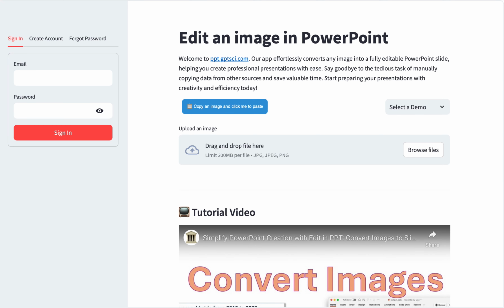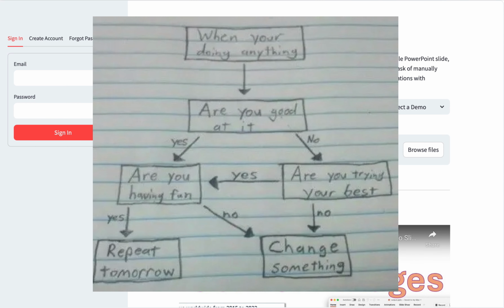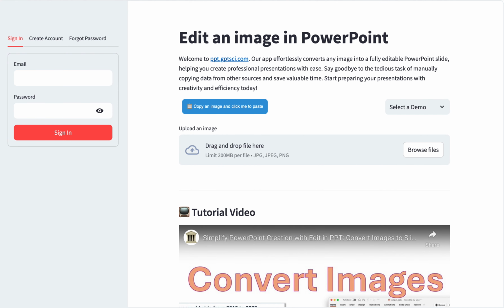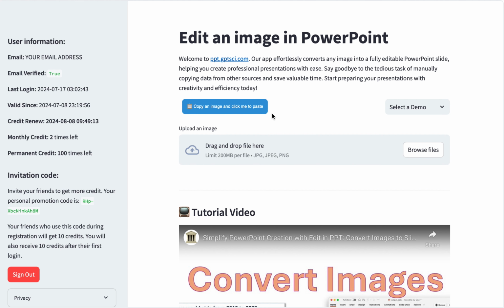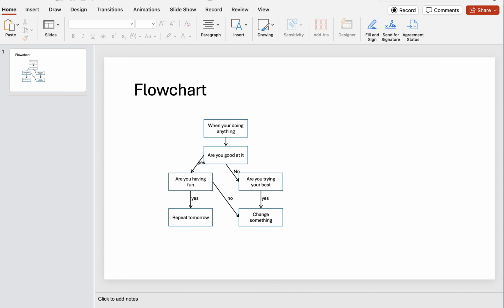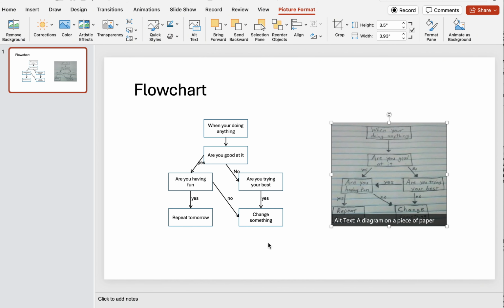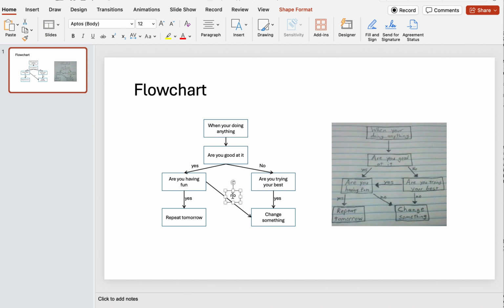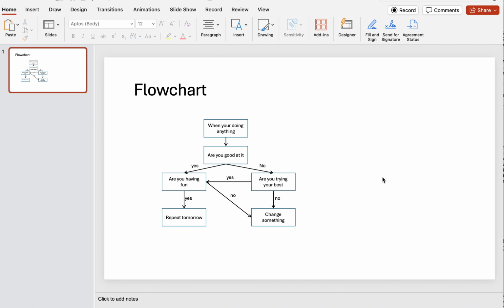How to Edit a Hand-Drawn Flowchart in PowerPoint?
In this video, learn how to quickly and easily edit a hand-drawn flowchart in PowerPoint! We all know the frustration of having a brilliant idea, sketching it out on paper, and then spending a lot of time recreating it in PowerPoint. Say goodbye to that hassle!

I'll show you step-by-step how to use to convert your hand-drawn flowcharts into editable PowerPoint slides in just a few minutes. You'll see how to upload your image, generate a PowerPoint slide, and make necessary adjustments to ensure your flowchart looks perfect.

Whether your flowchart is simple or complex, this method will save you time and effort, allowing you to focus on refining your ideas rather than struggling with software.